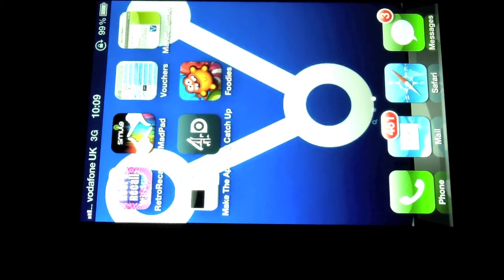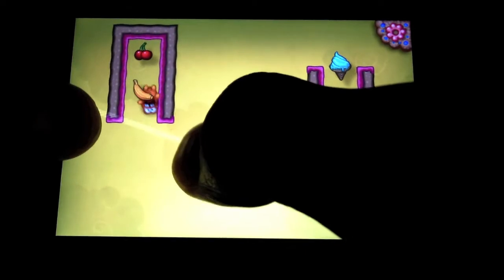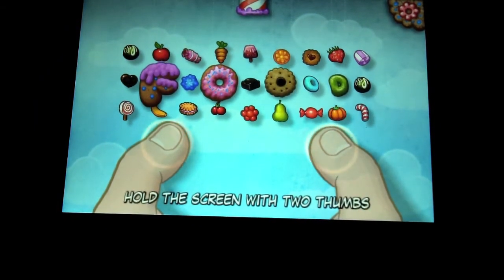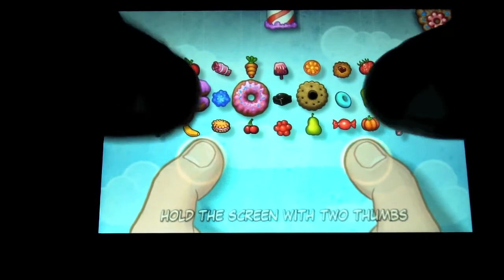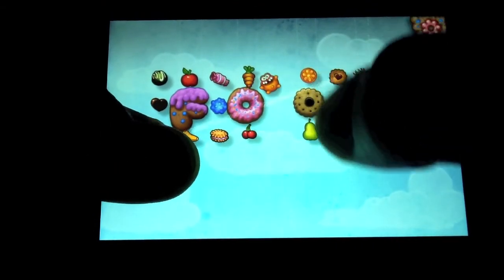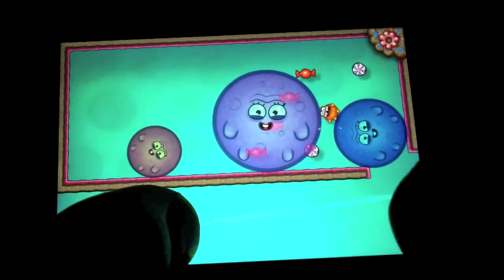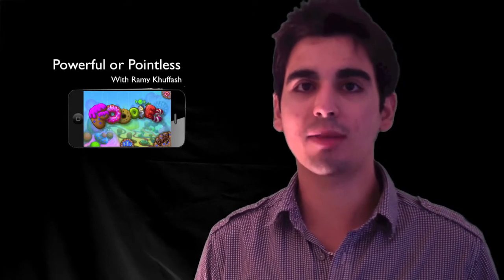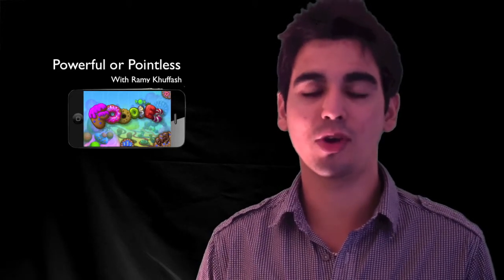Foodies iPhone App Review - Powerful or Pointless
Finally, an app review instead of an app demo. This is a review of Foodies by nano titans. I quite liked it. What do you think?